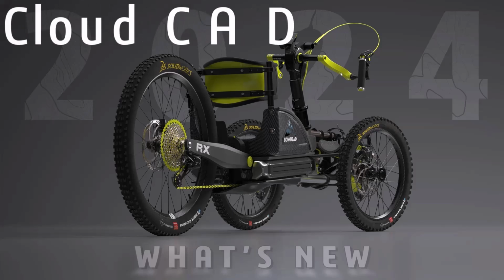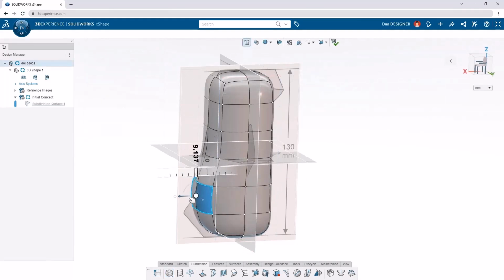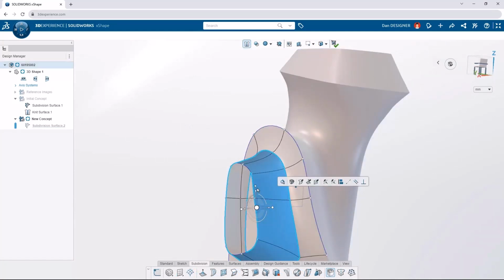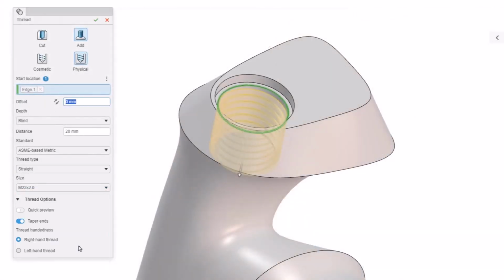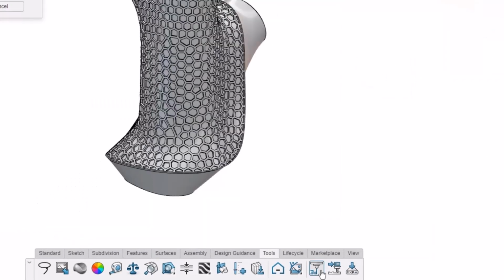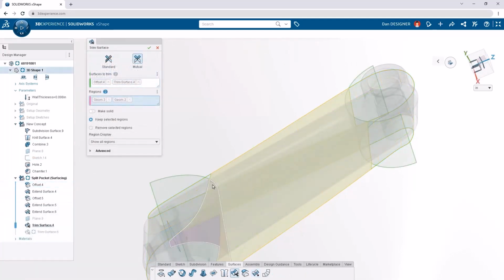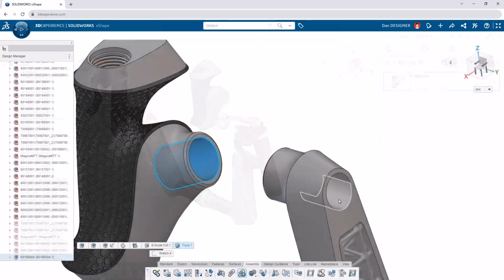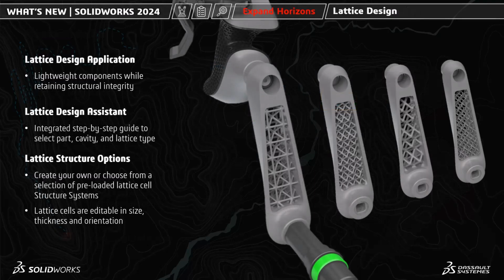SOLIDWORKS 2024 What's New: 3DEXPERIENCE Works 'Xapps'